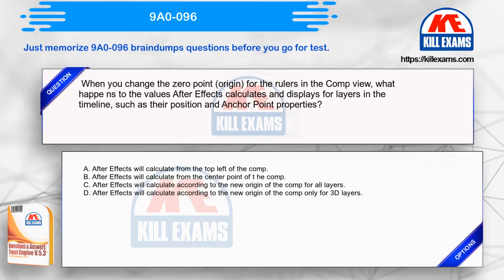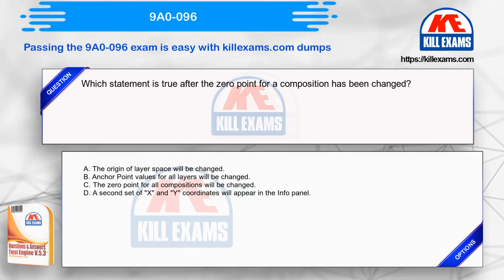9A0-096 - Adobe AfterEffects CS4 Dumps with Real Questions by Killexams.com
killexams.com is honored to help candidates to pass the 9A0-096 test in their first attempts. Our team of experts and certified individuals are continuously working hard to update 9A0-096 PDF Dumps by adding all latest 9A0-096 real exam questiona and answers that will help the candidates to understand tips and tricks to solve 9A0-096 questions and practice with Adobe AfterEffects CS4 Exam Cram.